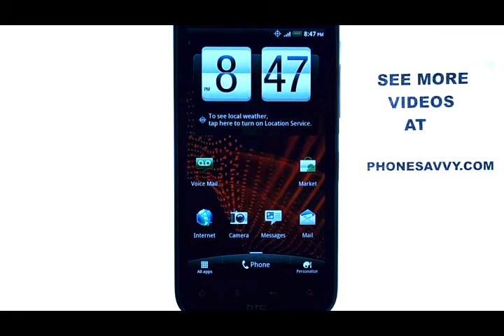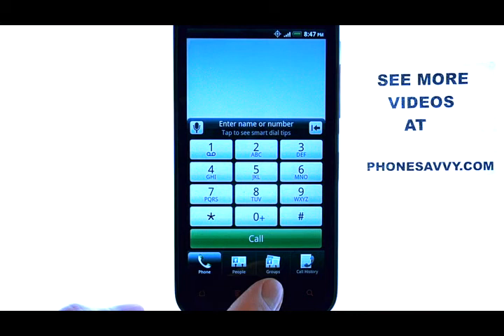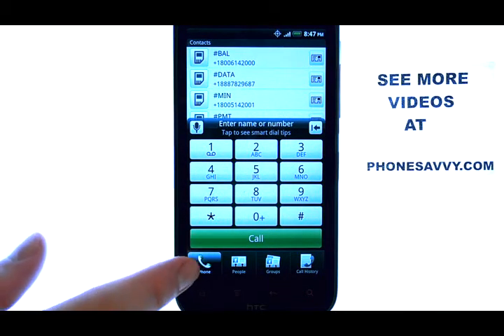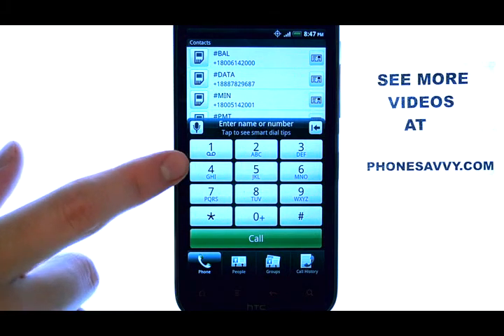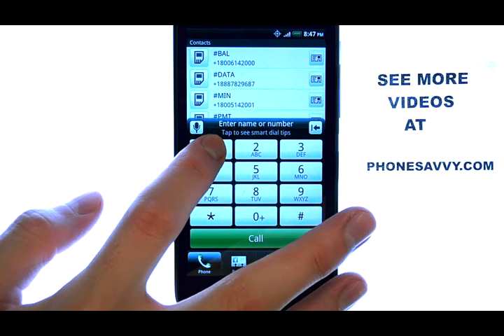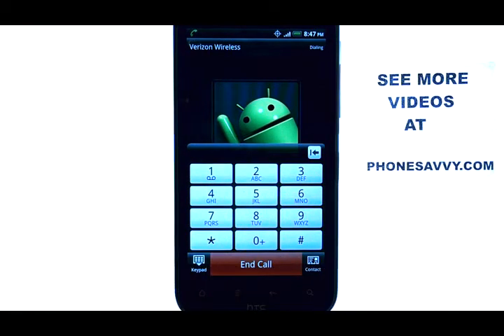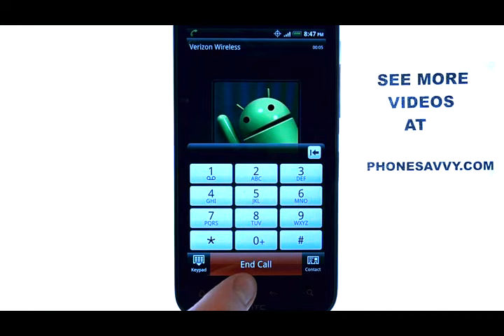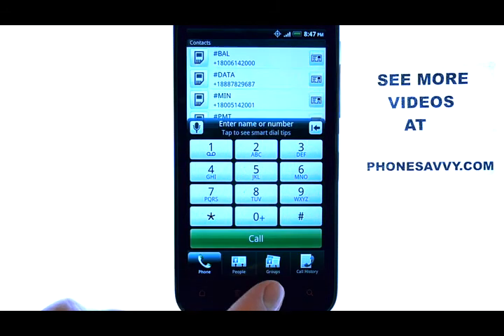How Do I Check The Voicemail On My HTC Rezound?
This video will show how to check the voicemail on the HTC Rezound?